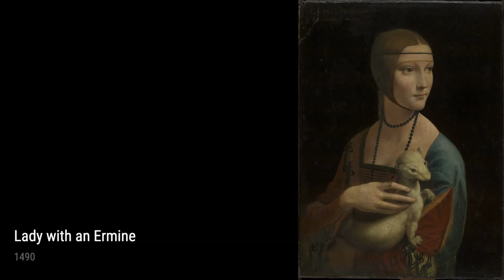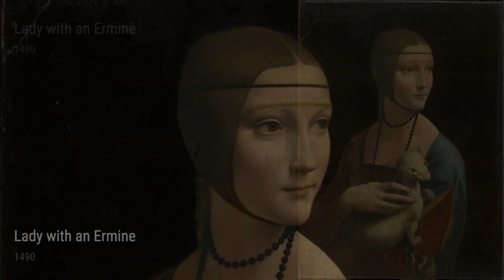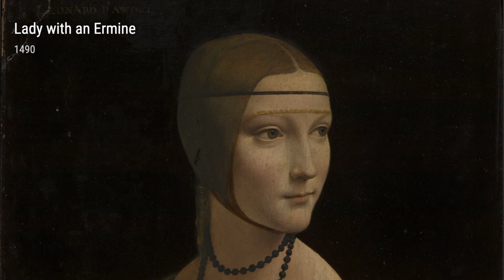Leonardo da Vinci: A collection of 10 artworks with title and year, 1490-1493 [HD]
Leonardo da Vinci: artworks, 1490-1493
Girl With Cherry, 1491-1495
Portrait Of An Unknown Woman (La Belle Ferroniere), 1490
Portrait Of An Unknown Woman (La Belle Ferroniere), 1490s
Head Of Man, 1490
Lady With An Ermine, 1490
The Virgin Of The Rocks, 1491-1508
Portrait Of A Lady In Profile, 1493
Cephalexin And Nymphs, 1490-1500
Punishment Of Cephalexin Readily, 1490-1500
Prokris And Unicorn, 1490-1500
OnlineArtGallery,CollectionOfPaintings,ArtHistory,LeonardodaVinci
b234